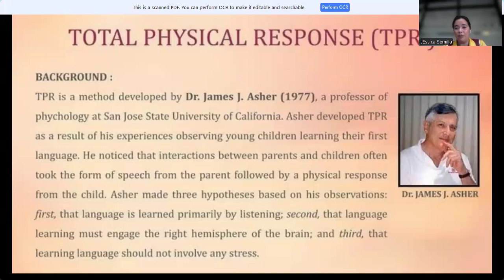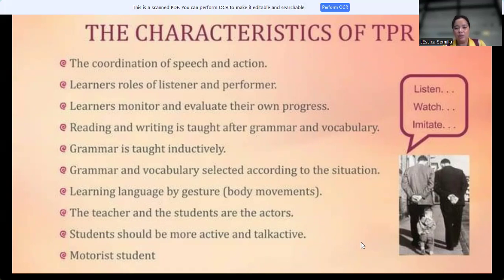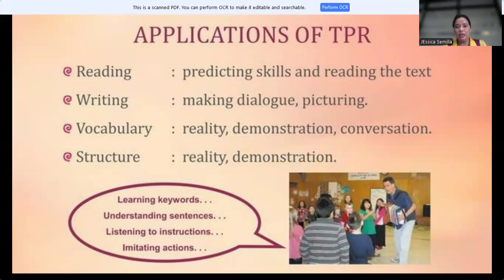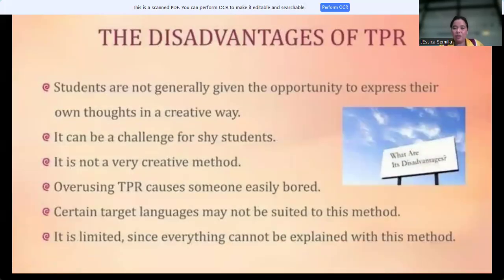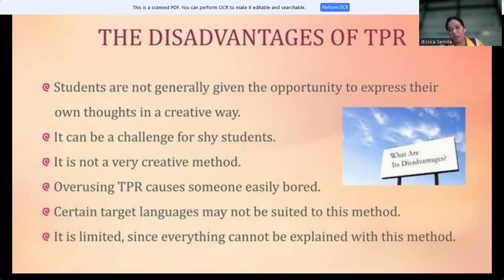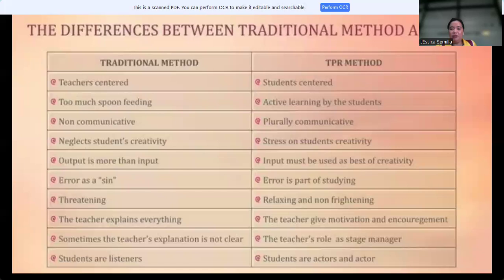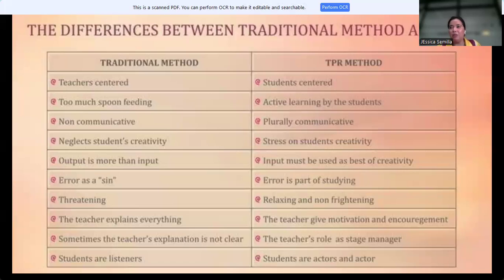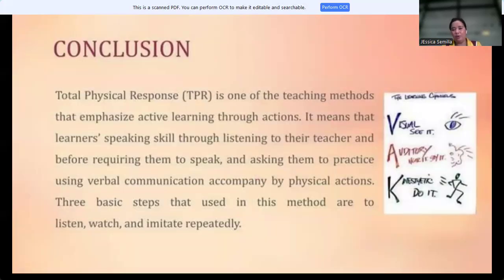Total Pysical Response